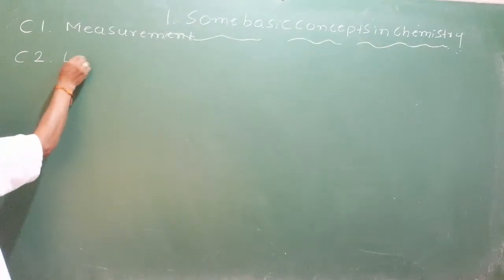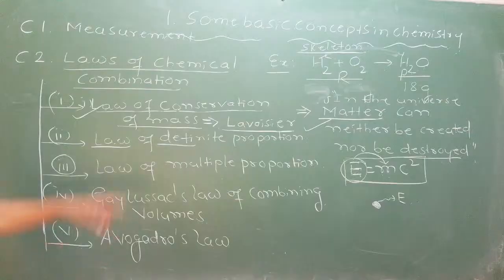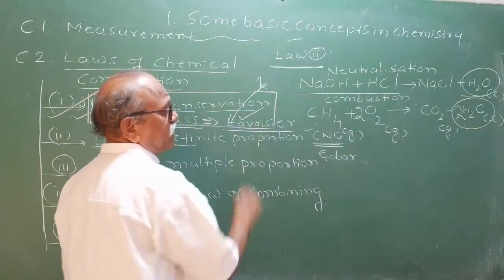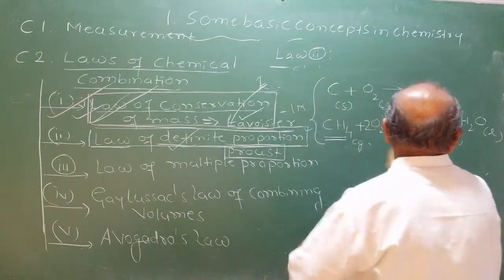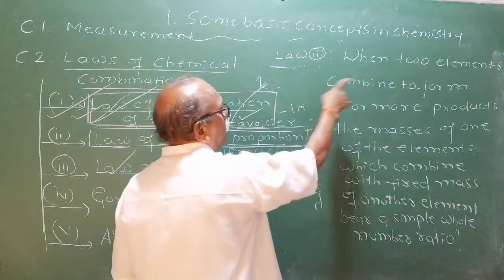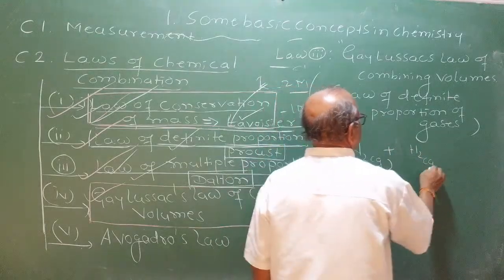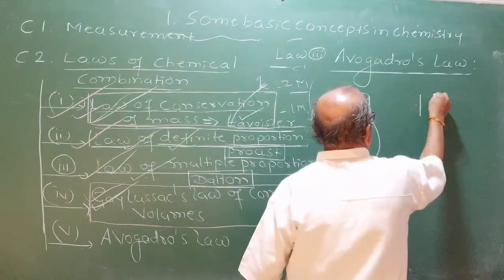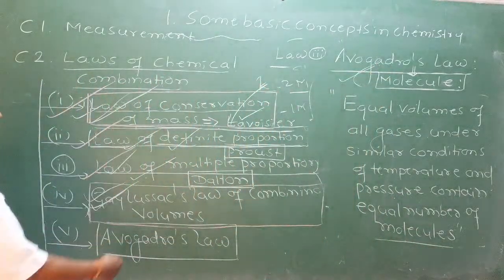LOK G LIVE | 6.30 PM | PUC-I | CHP 1 SOME BASIC CONCEPTS IN CHEMISTRY